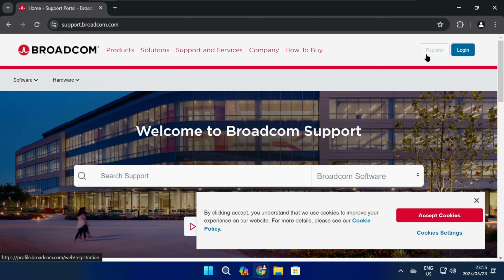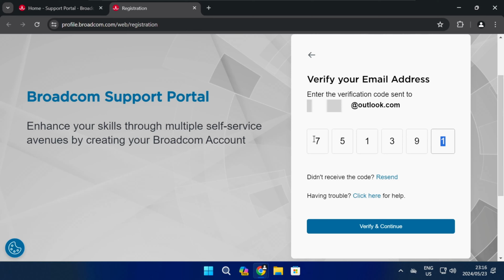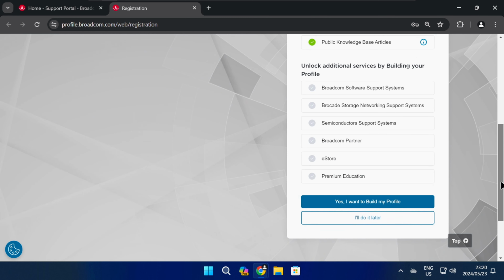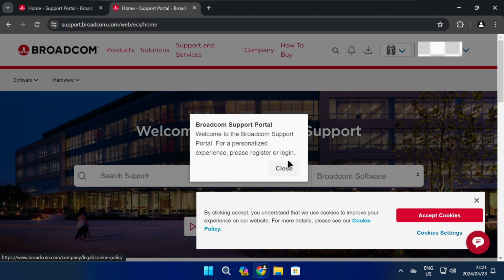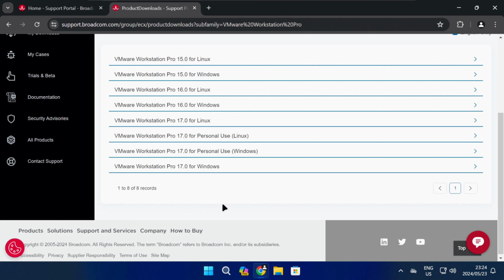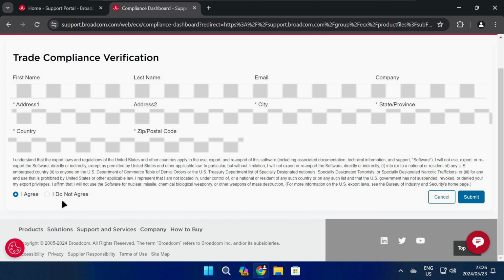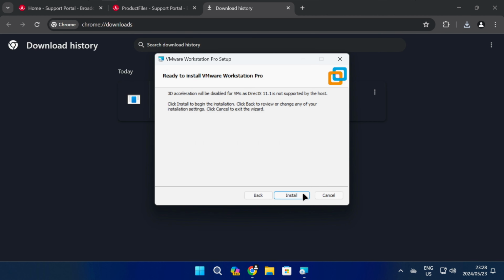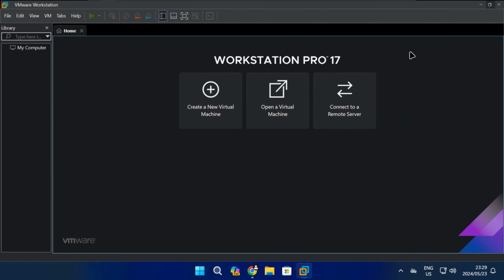How to Download VMware Workstation 17 PRO for FREE! (NEW RELEASE)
You can download VMware Workstation 17 Pro for free from the Broadcom support portal, because it's now free for personal use.

In this video, you'll learn how to download VMware Workstation 17 Pro for free on Windows. First I register on the Broadcom support portal and verify my email with the one-time pin they send, then I sign in, open Enterprise Software and search for VMware Workstation Pro. From there I use the download link in section 4, pick the free Windows version and the latest release, and fill in one extra form before the download starts. Once it's installed, I skip the license key and choose the personal use option, and that's it.